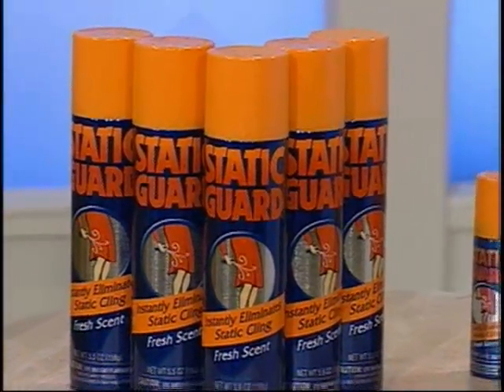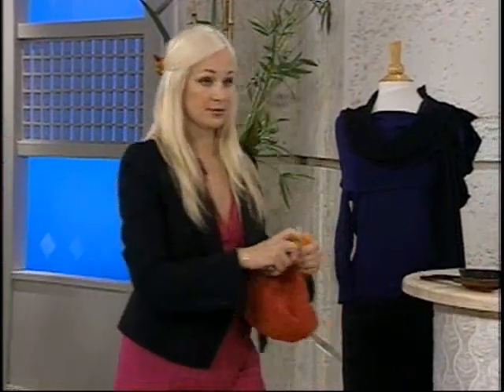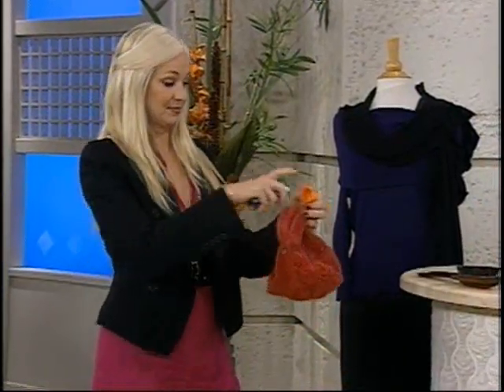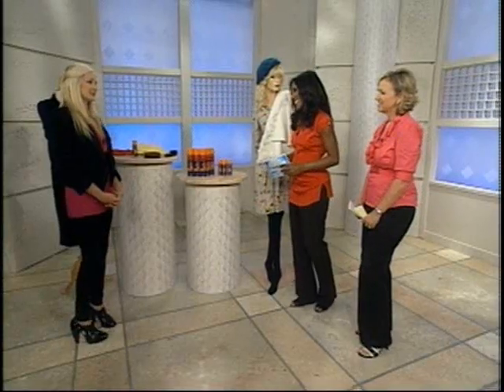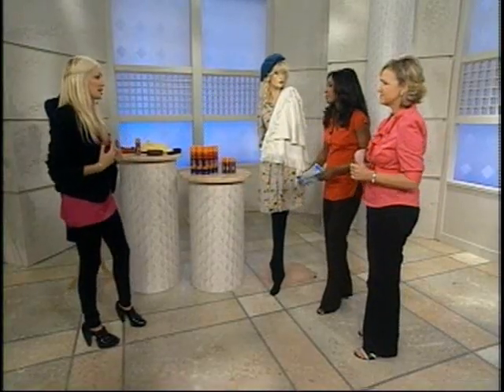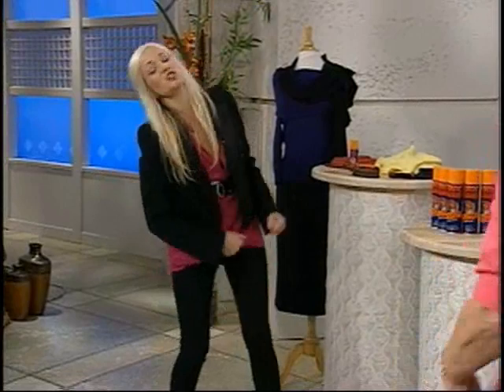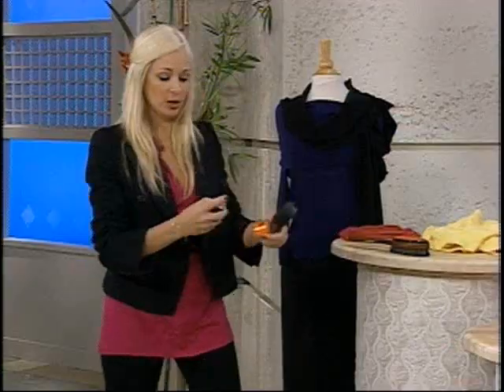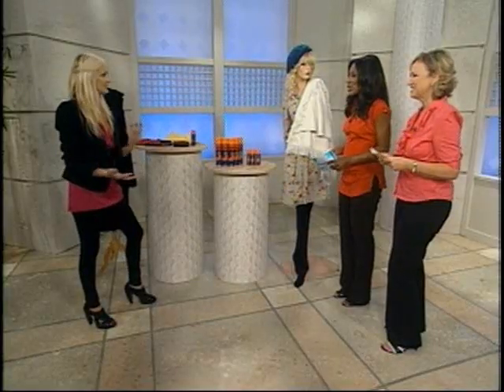The Balancing Act Show 890 - Alberto-Culver Company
Static Guard - Fall Fashion Uses